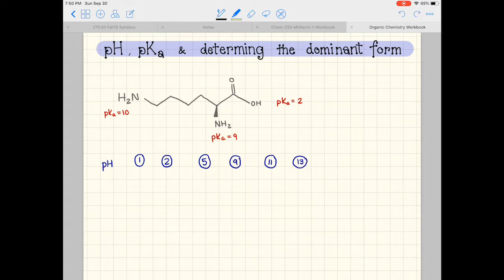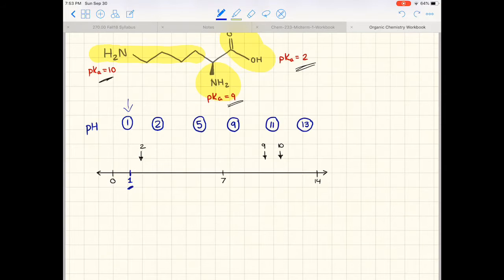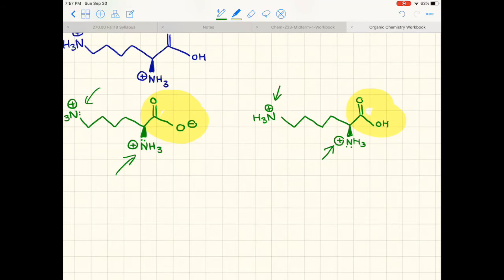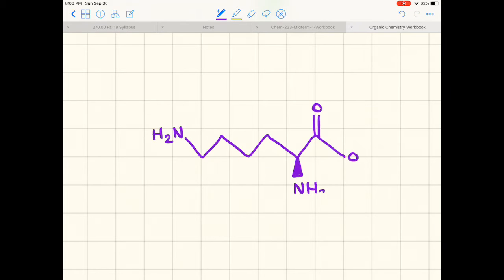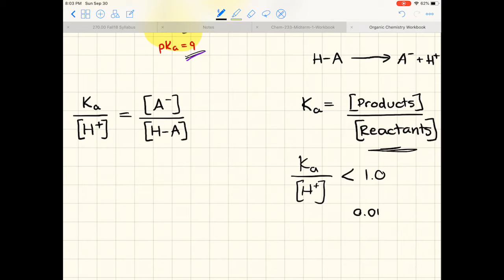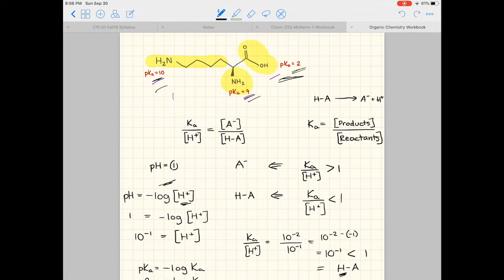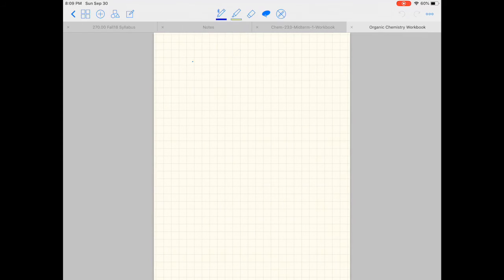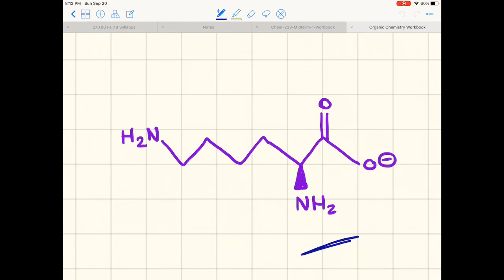Dominant Form of Molecules in Varying pH